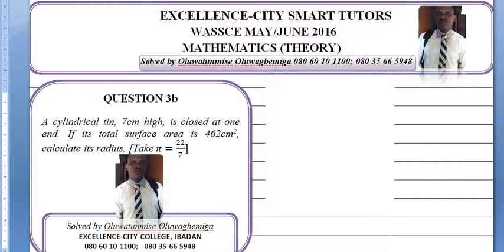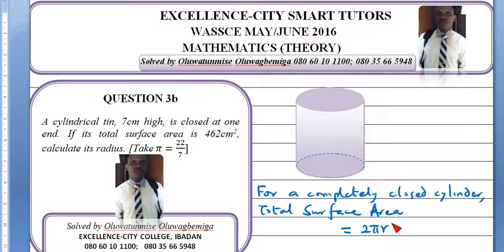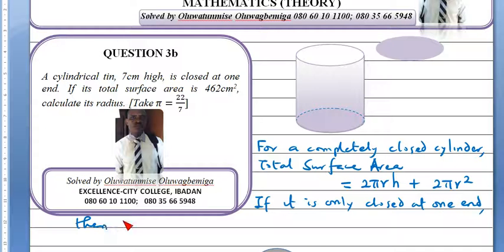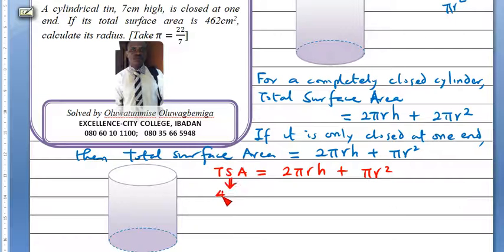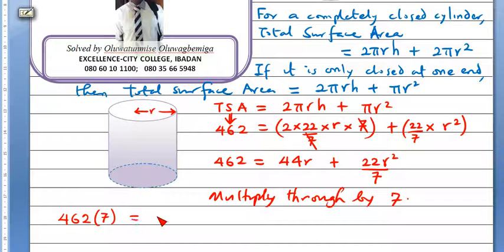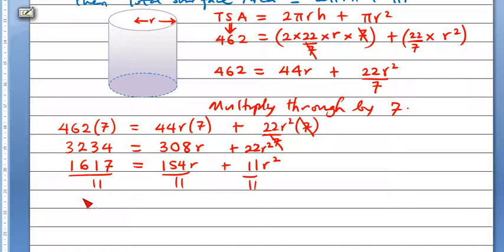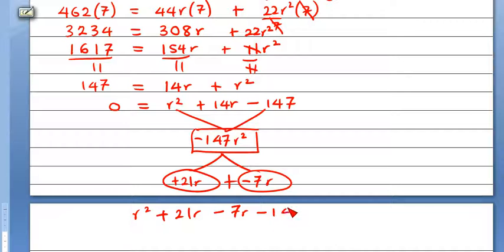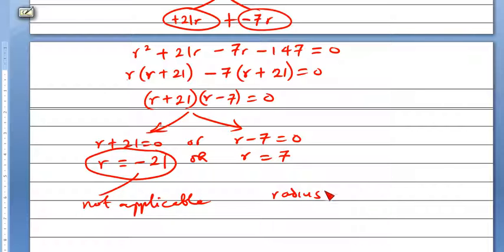2016 MAY JUNE WASSCE MATHEMATICS THEORY QUESTION 3b